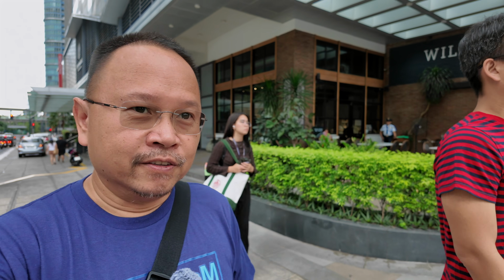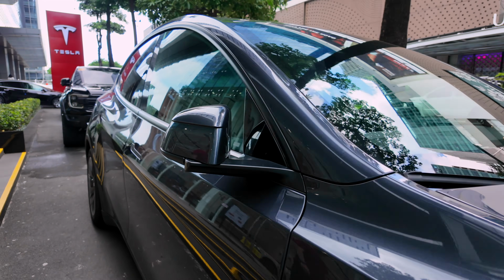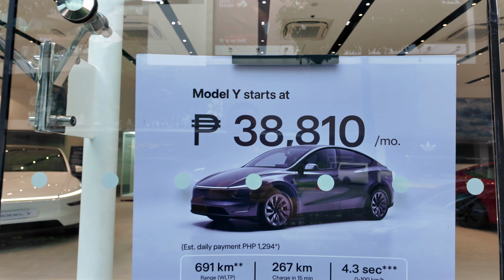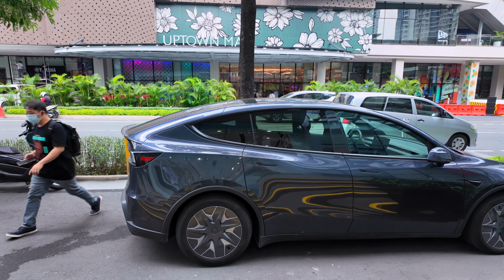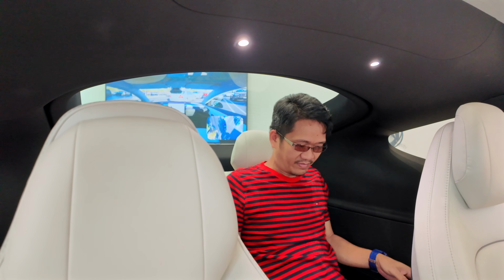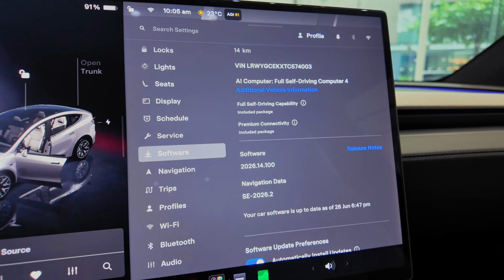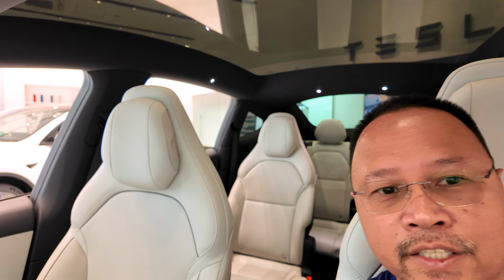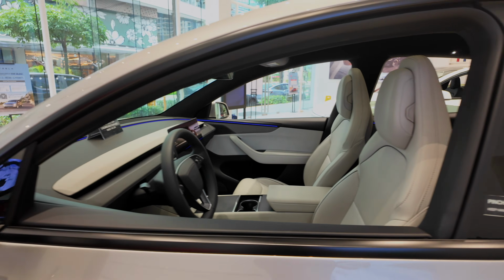I Was Wrong About the Tesla Model Y L | Third Row & Interior Tour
I owned a 2021 Model Y 7-seater and called it a waste of money. So when I walked into the Tesla store at BGC to see the new Model Y L, I expected to hate it. I was wrong. This is part two, and this time I brought my 5'10" brother-in-law to actually put that third row to the test.

We go deep on the second-row captain's chairs, the ventilated seats, the Zen Gray interior, the power seat folding, the software, and Enhanced Autopilot (still available here in the Philippines, even though Tesla dropped it in the US). Tesla also just made the Model Y L official in the United States on July 2, so this is your closer look before it lands stateside.

⭐️Rivian Referral is here.

⏱ Chapters
00:00 Back to Tesla With My Brother-in-Law
00:28 Their Current 3-Row SUVs
01:16 Cosmic Blue & Asia-Exclusive Colors
02:24 Model Y L vs Regular Model Y Outside
03:44 Pricing, Range & Financing (PH)
05:03 YL vs 5-Seater Side by Side
06:07 Third Row Test: A 5'10" Passenger
07:23 Charging Pad, Screen & Software
09:15 Ventilated Seats & Zen Gray Interior
10:17 Power Seat Folding & Clever Headrests
11:30 Referral Shout-Out & Family Room
13:29 Grand Hyatt: Why I Was Wrong
14:28 Enhanced Autopilot & Parking Skills
15:39 Final Thoughts